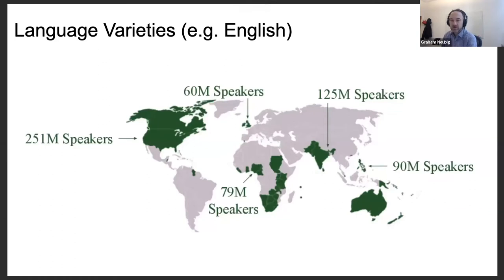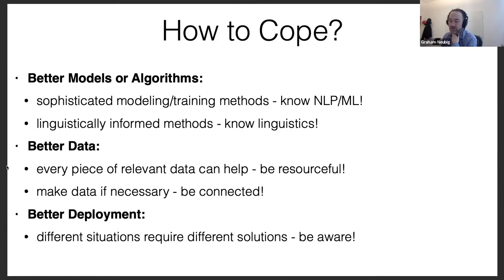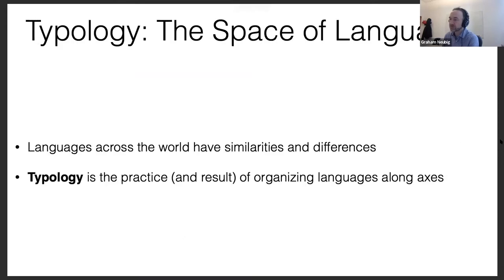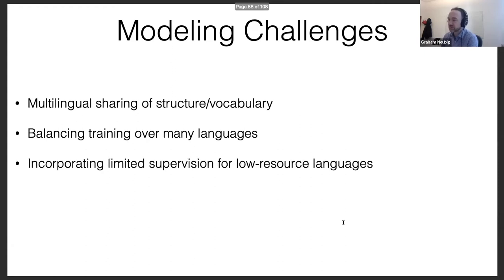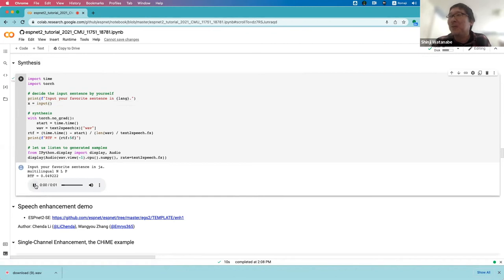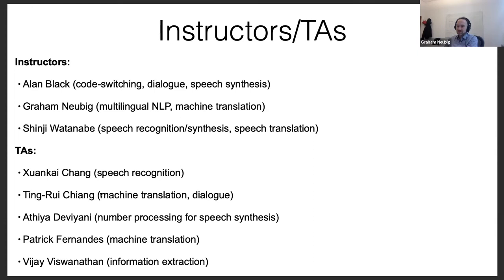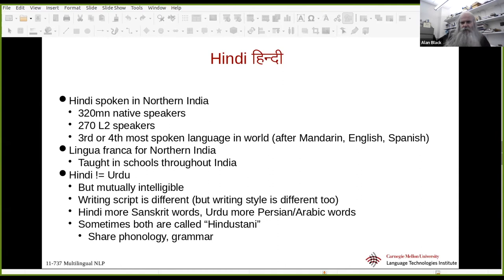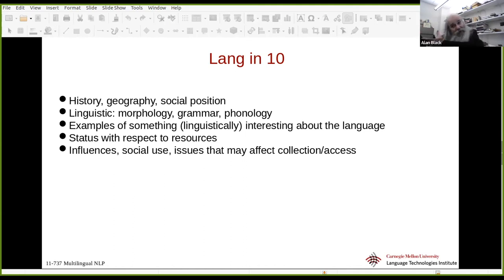CMU Multilingual NLP 2022 - (1) Intro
Lecturers: Graham Neubig, Shinji Watanabe, Alan Black

Lecture Content:
Why multilingual NLP?
What makes multilingual NLP hard?
Survey of linguistic diversity of class